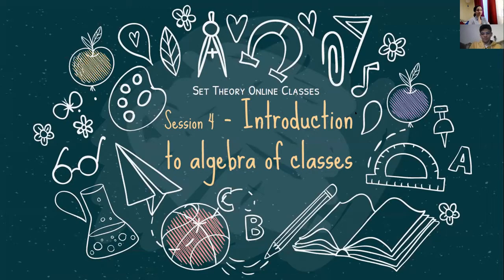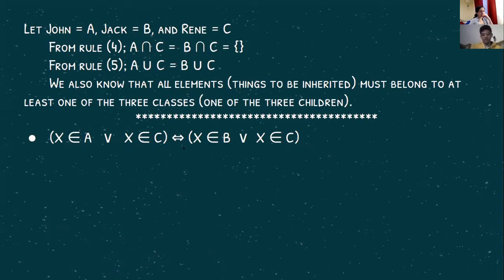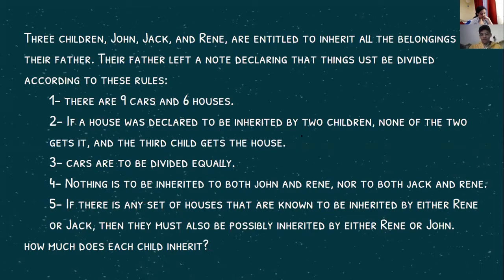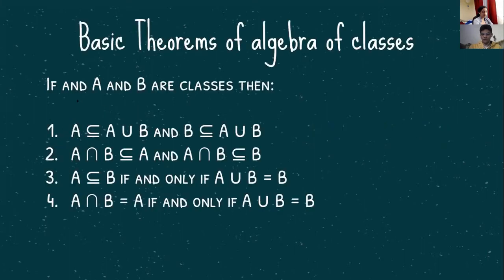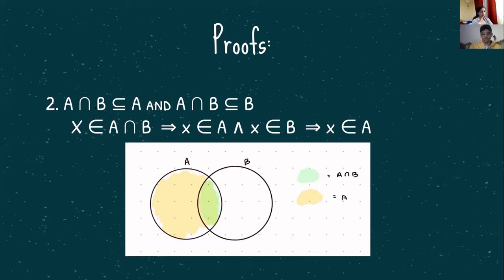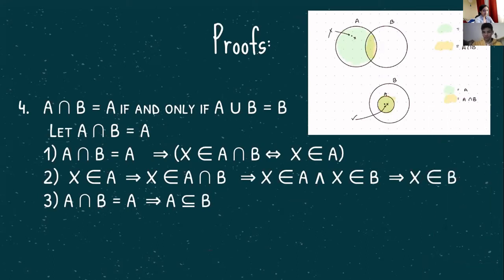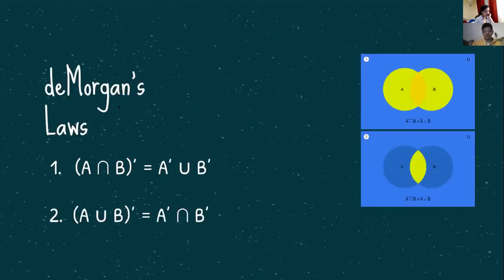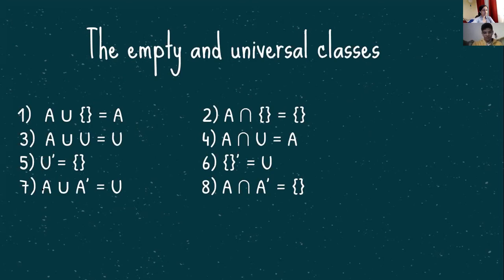Algebra of classes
Fourth Set theory session:
In this session, we develop the basic algebraic laws and relations between classes. We will prove differently theorems + Riddle!!
Join our live class at 5 PM PST every week using the zoom link at the bottom of the description to receive Free, Personalised tutoring in Set theory! Participating in our live classes can always earn you the STEMEY Honors or Student of the Month awards! As a recipient of the award, you gain VIP access to EXCLUSIVE WORKSHOPS WITH STEM PROFESSIONALS!
Google Classroom Code: 4b45gvz
Instructors: Aamen Muharram & Liza George